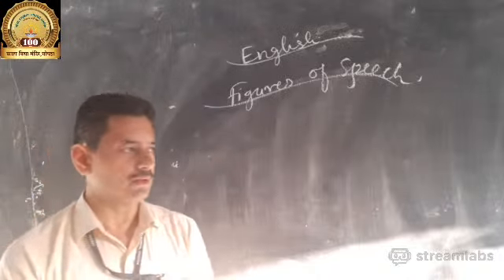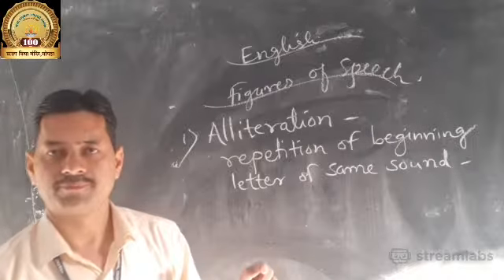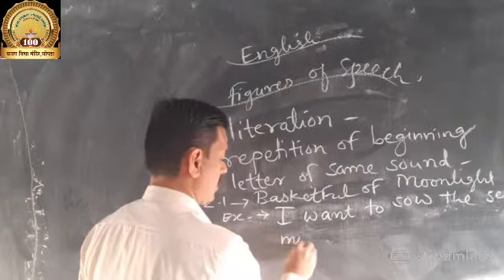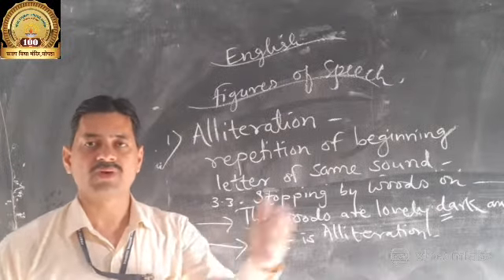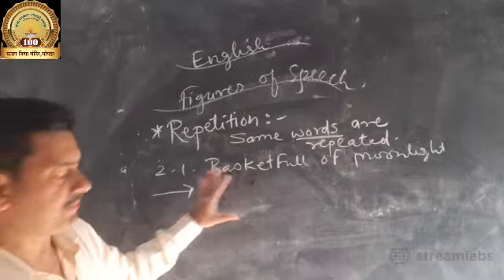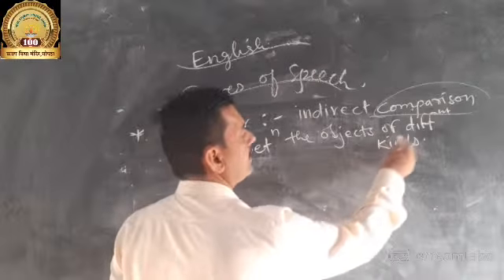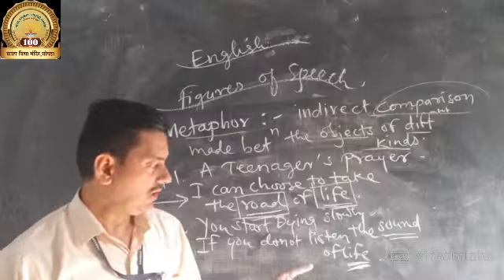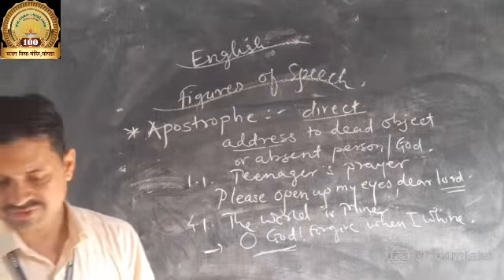📱 10th English Figures of speech (Part 1)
Live fro